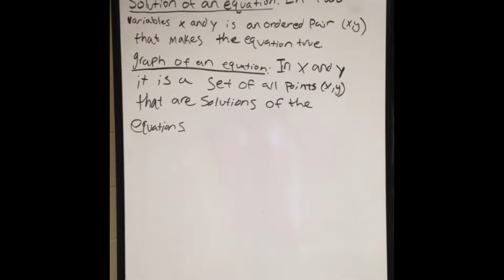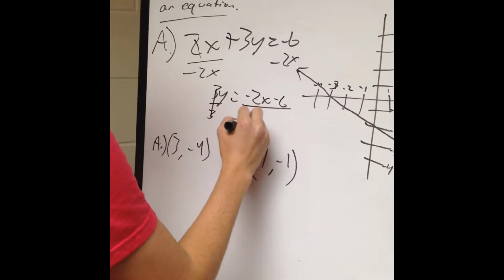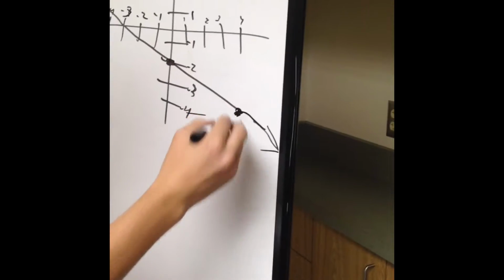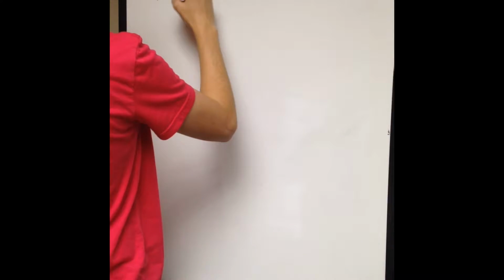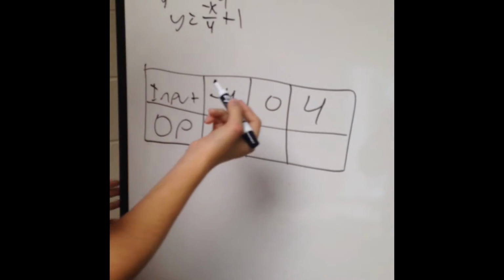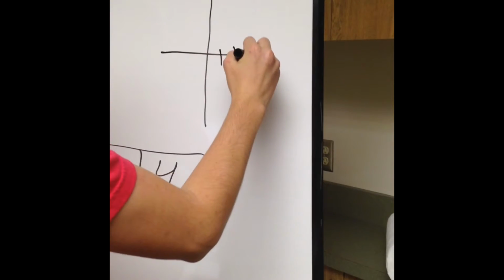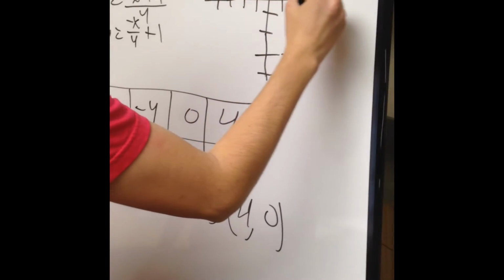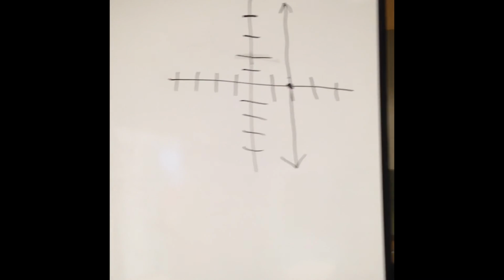1080p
Chapter 4 section 2 notes video.